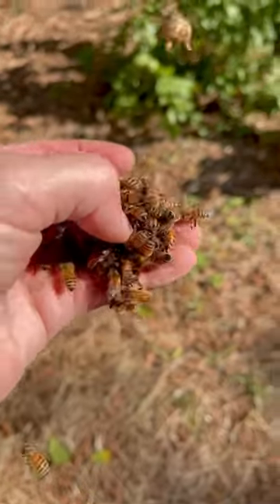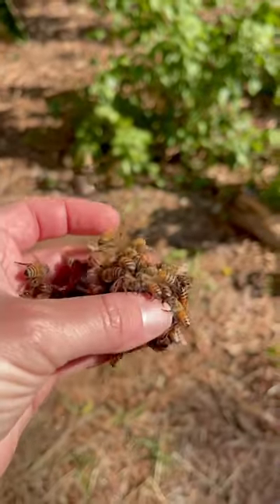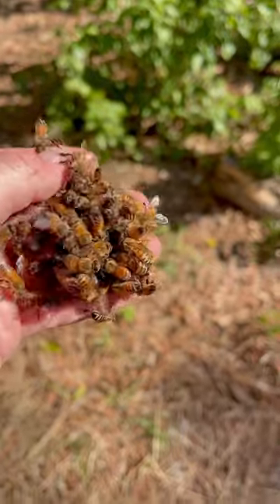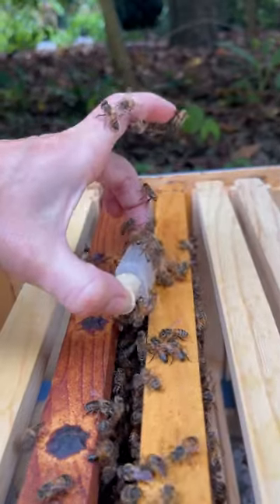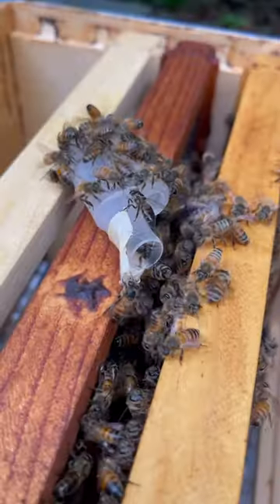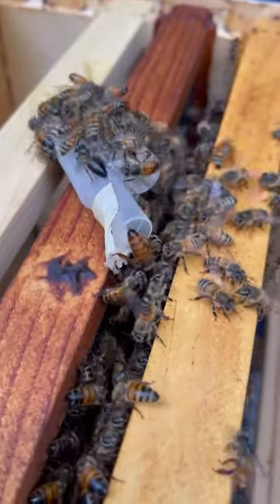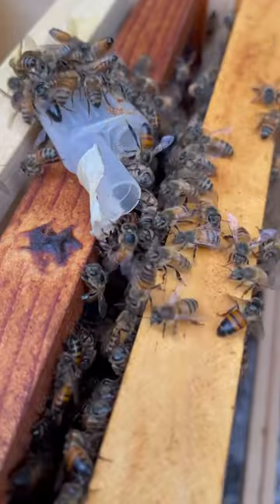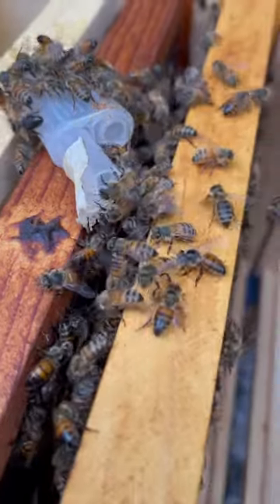Part 2 saving the queen bee from her dethroning